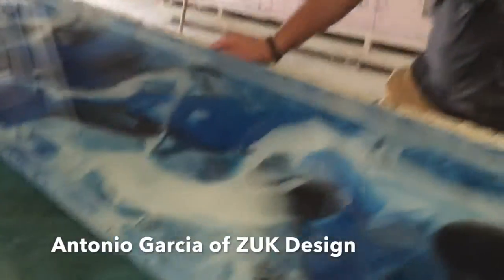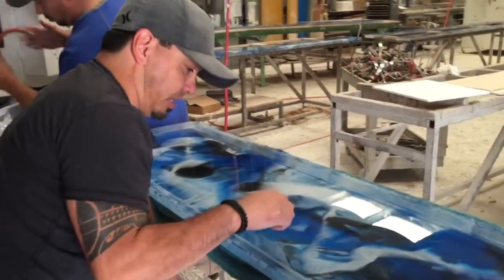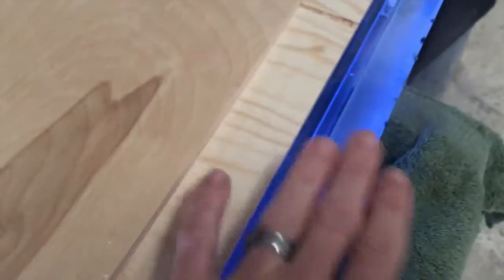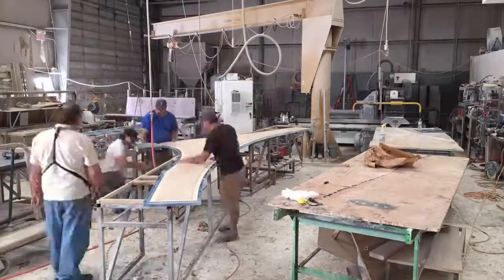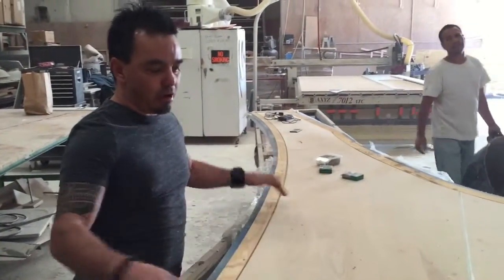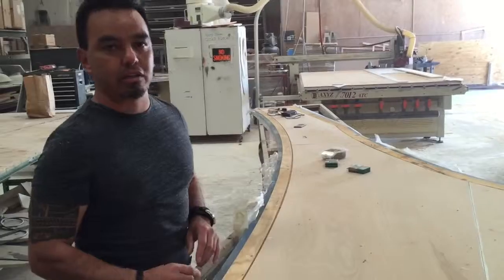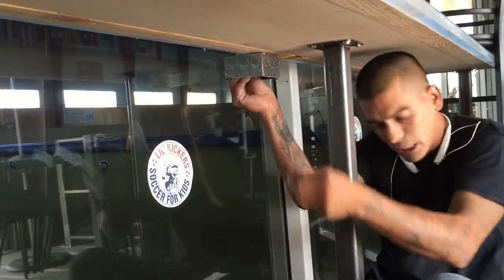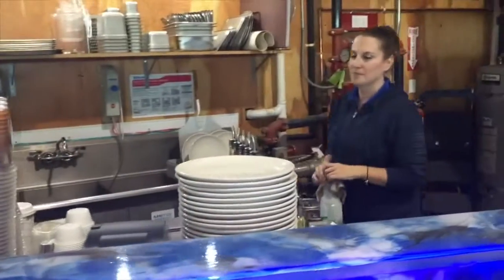Creating a FHAB Counter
Creating a back lit counter using innovative methodologies. With the help of Antonio Garcia of ZUK Designs and Chad Shumaker of Tom Sawyer Enterprises we devised an under mount lighting method that allows us to access the lights post installation.